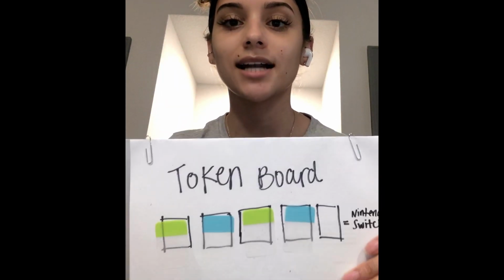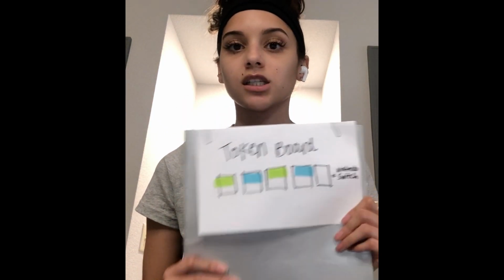SPE 5643 -- Negative Punishment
This is a brief description of negative punishment in ABA. Above is the SurveyMonkey link to quiz what you learned in the video.